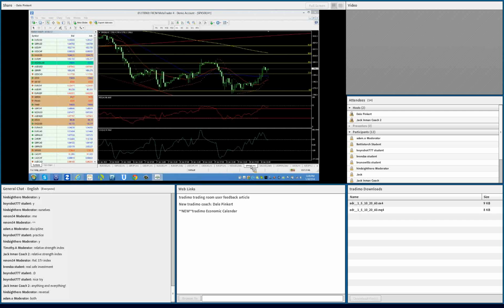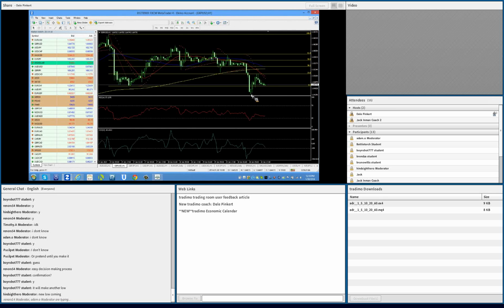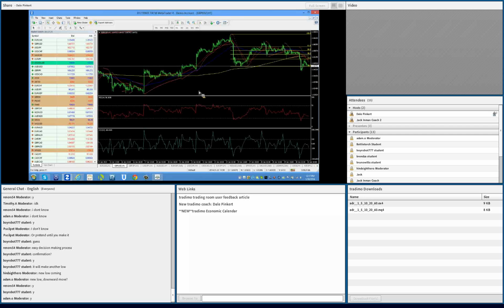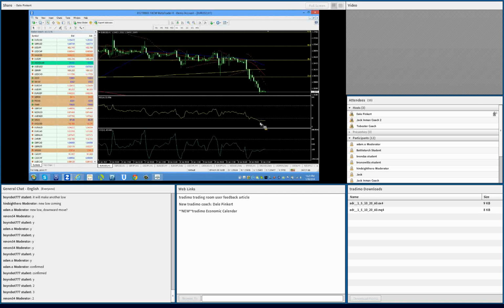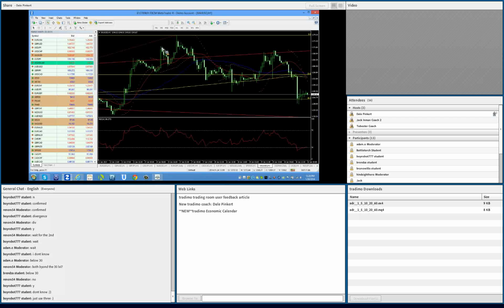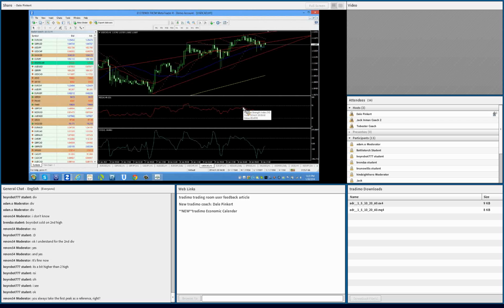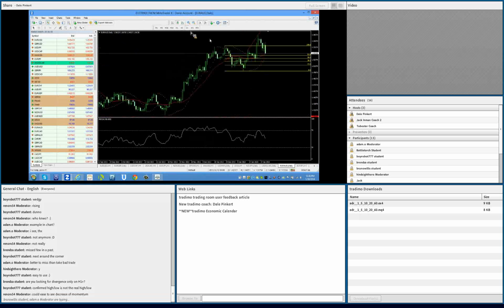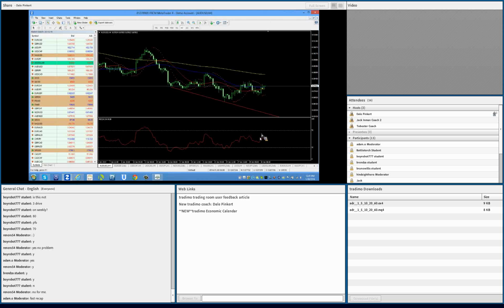Dale Pinkert in the Trading-Room | tradimo - learn to trade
The new Live Trading Classroom offers the most comprehensive learning tool in the industry including at least 5 hours of daily live sessions, increased market coverage and news cover.

5 Reasons to Join the Live Trading Classroom

1. At least five hours of live teaching sessions per day
2. Extended hours -- London open to New York close
3. Professionals teaching their trading techniques
4. All sessions are recorded to watch later
5. News events are covered by a top trader to walk you through setups

- learn to trade